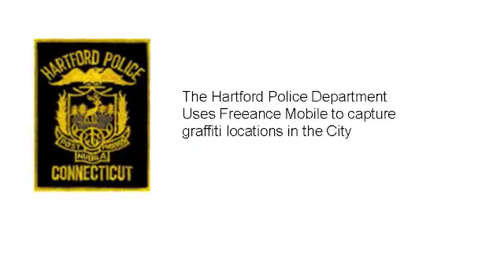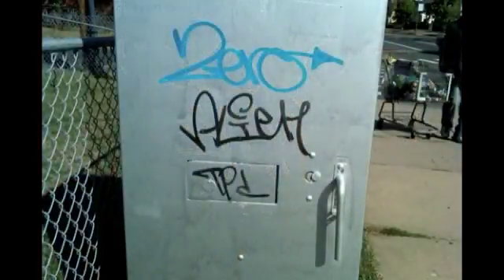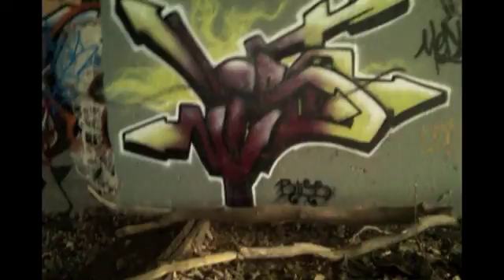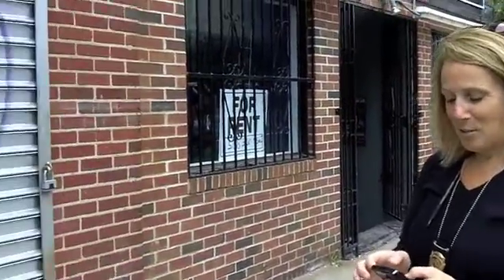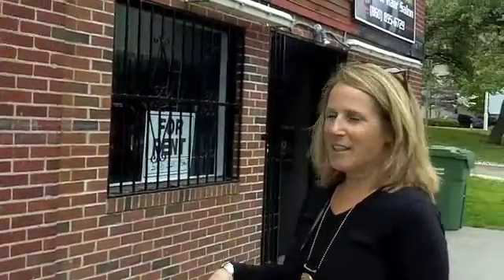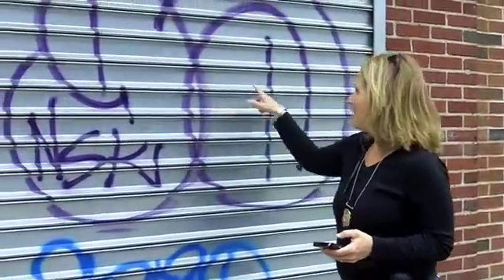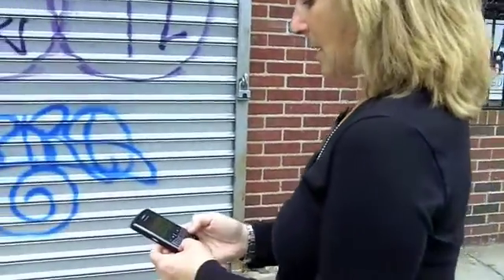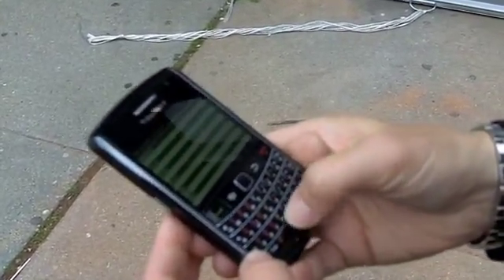GIS Smartphone Field Mapping Police App - Hartford CT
Using Freeance Mobile on BlackBerrys to map GPS points in Hartdord CT.  Hartford Police map GPS and photos records from BlackBerrys directly to Esri ArcGIS Server.  Developed by Hartford GIS Dept, Brett Flodine Project Manager.  ESRI UC 2011 Paper Presentation.